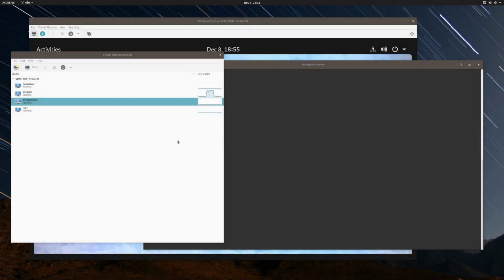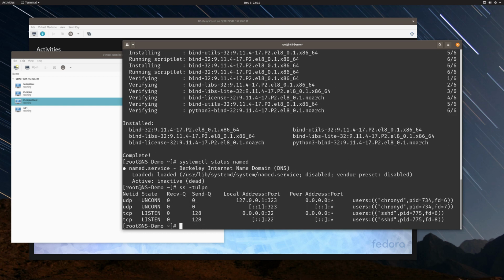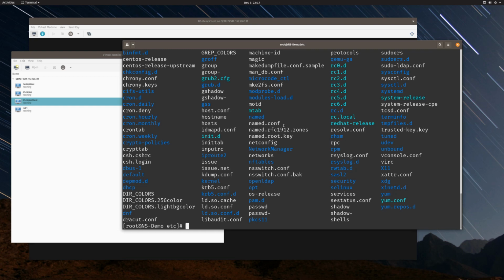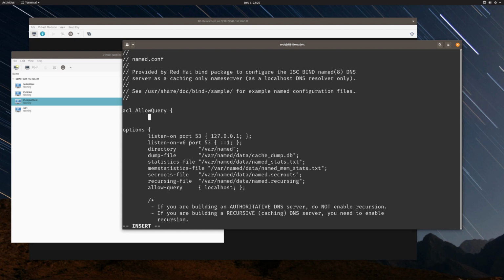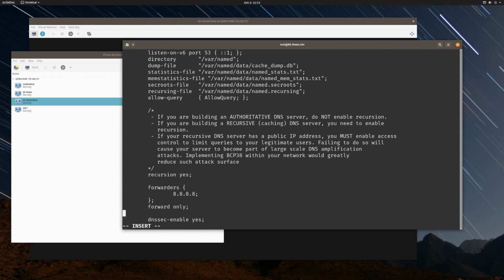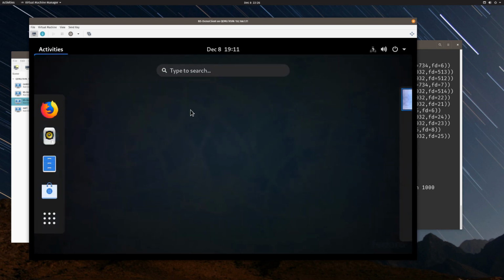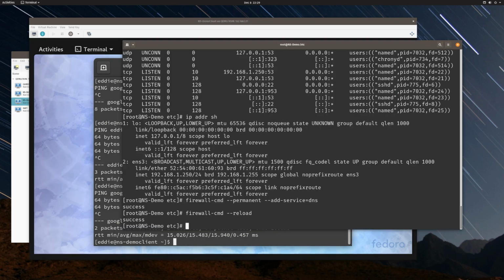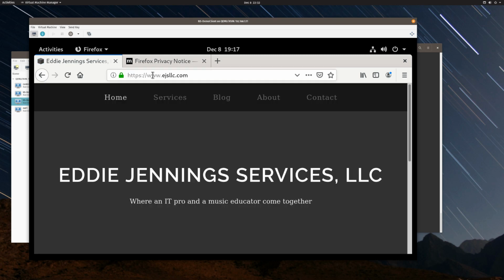Deploying BIND DNS for your Home Lab - Part 1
The first in a series of videos about rebuilding my home lab, and the first of two about configuring a DNS server using BIND.
I cover a bit about what caching and forwarding DNS servers do, configure a BIND server to do basic forwarding.  I also talk about some common problems you may run into when deploying your server and how to overcome them.